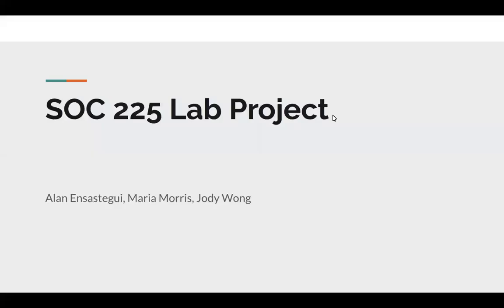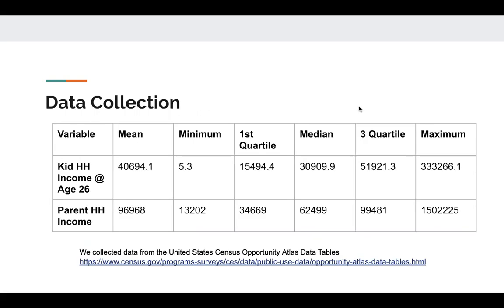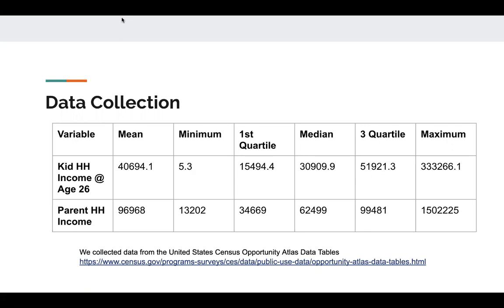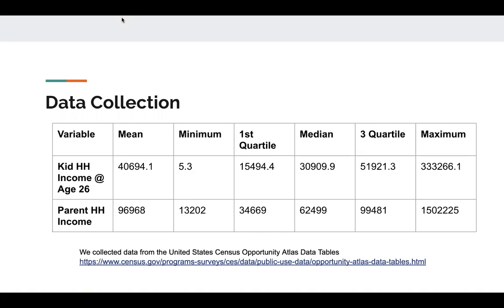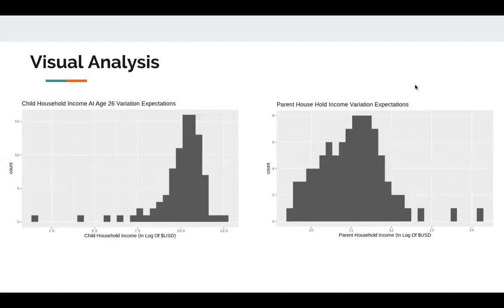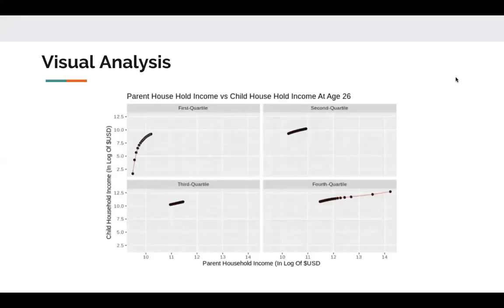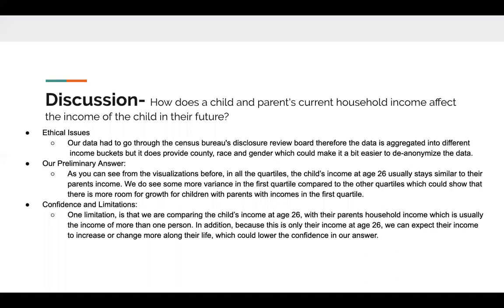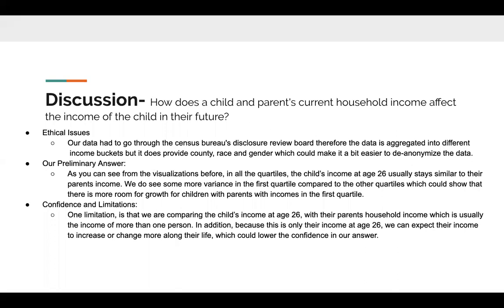SOC 225 Lab Project: Alan Ensastegui, Maria Morris, Jody Wong